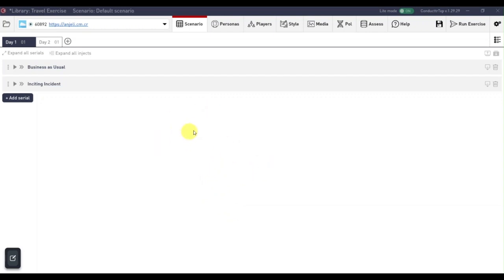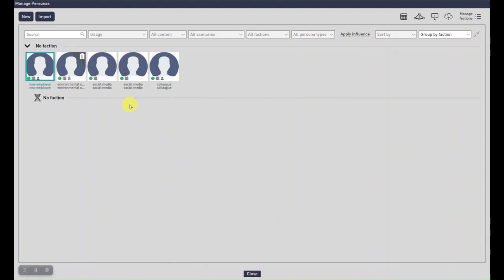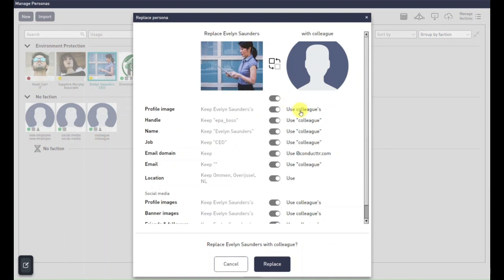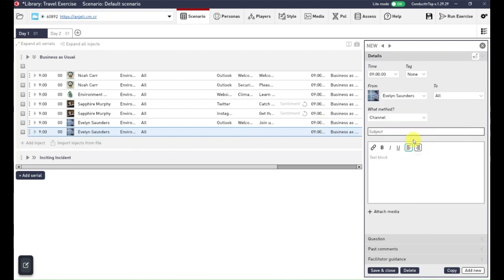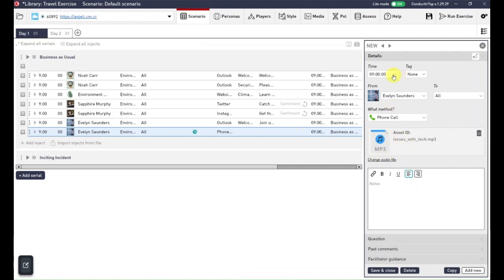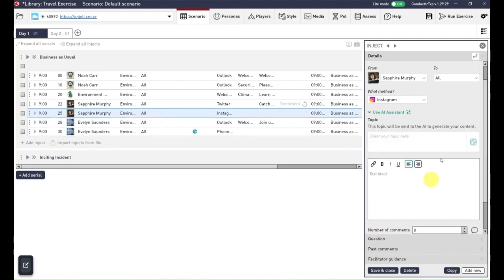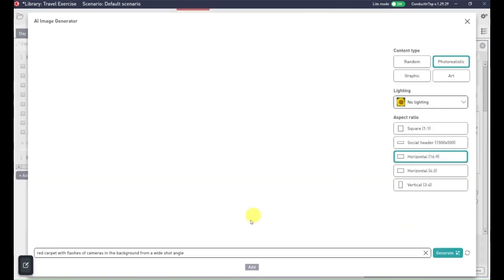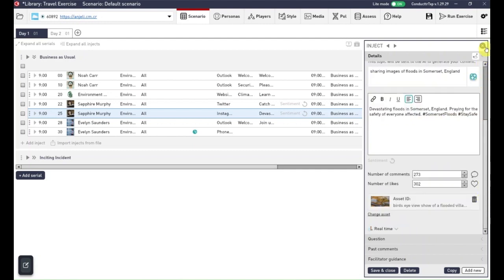Fast Track 2 - Injects and media content